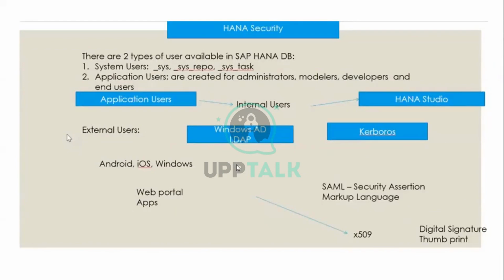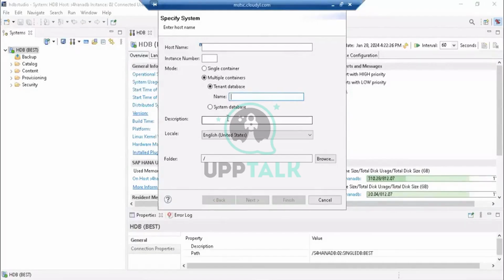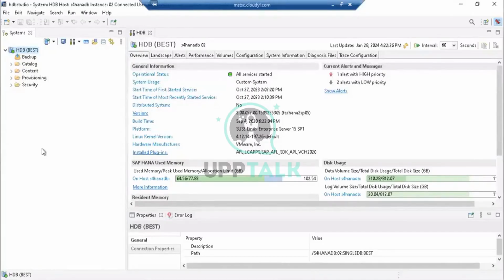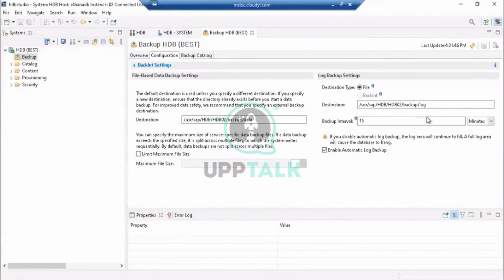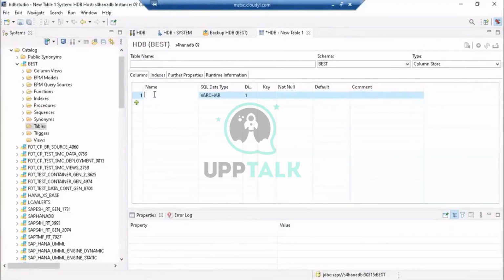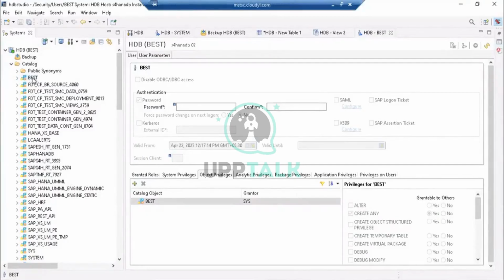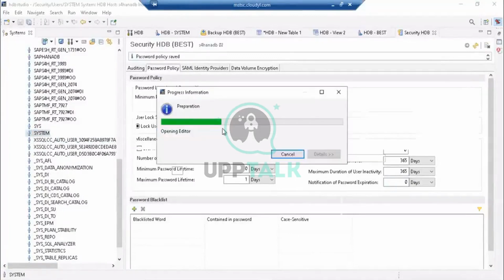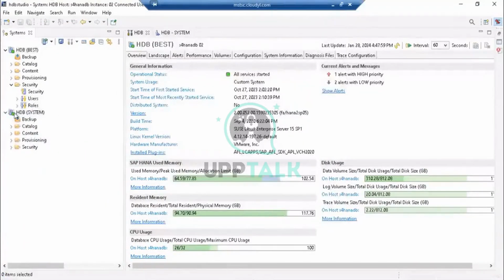HANA Security in SAP Security | SAP Security Training | Upptalk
📈 Want to dive deeper into SAP Security? for more detailed guides, tutorials, and expert insights.

🔒 HANA Security in SAP Security 🔒

Welcome to another insightful video by UppTalk! In this video, we’ll dive deep into HANA Security in SAP Security and explore how to ensure the highest level of security for your SAP HANA systems. Learn all the essential tips and best practices to protect your sensitive business data. 🌐🔐

1️⃣ What is SAP HANA Security? 🧐

Understanding the core of HANA Security and why it is vital to SAP systems.

2️⃣ Best Practices for Securing HANA 🛡️

Discover top strategies for safeguarding your SAP HANA environments from potential threats. 💪🔒

3️⃣ User Roles & Permissions in HANA 👤

Managing access and ensuring the right permissions are in place to avoid unauthorized access. 🚫🔑

4️⃣ Data Encryption and Privacy 🔐

How data encryption in HANA works and why it’s essential to protect sensitive information. 📊🔒

5️⃣ Auditing and Monitoring in HANA Security 📈

Tips on keeping a close watch on your HANA systems to detect vulnerabilities and prevent attacks. 👀📊

6️⃣ Future of SAP HANA Security 🌐🔮

Exploring upcoming trends and innovations in SAP HANA security and how you can stay ahead of the curve. 🚀🌍

🔑 SAP Security ERP Topics:

HANA security basics in SAP Security
Roles and responsibilities in HANA security in SAP Security
User and role administration in HANA in SAP Security